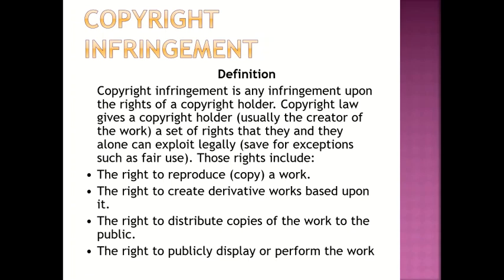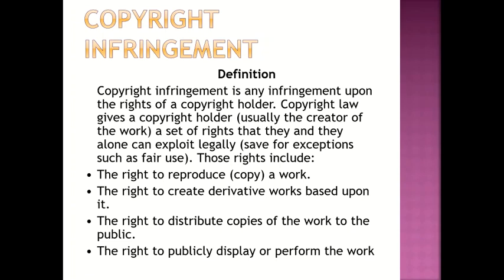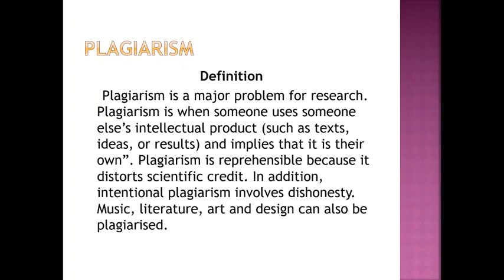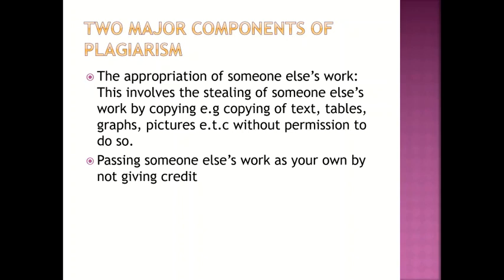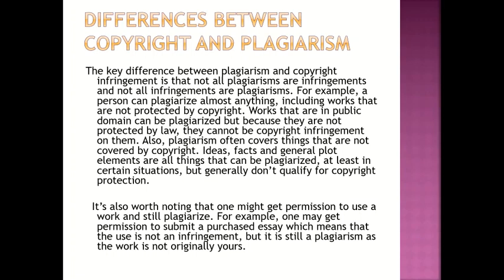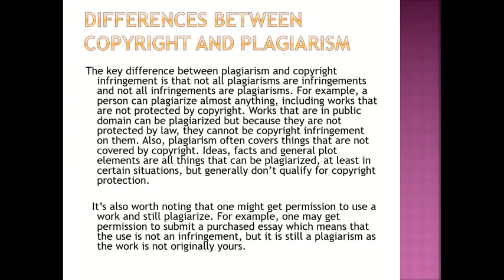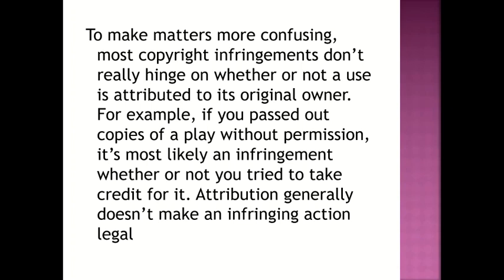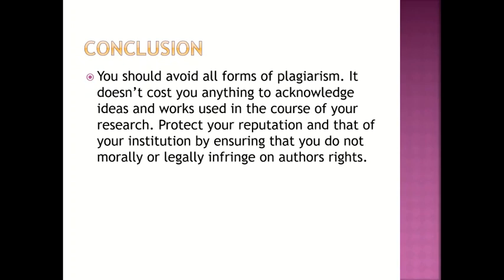GST 104 Module 6 Unit 2 Small: Plagiarism and Its Implications